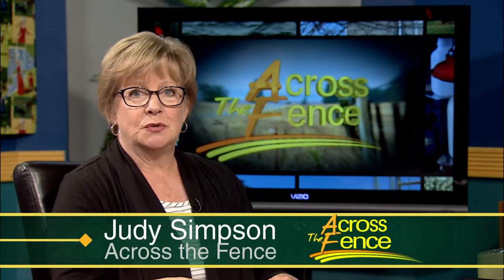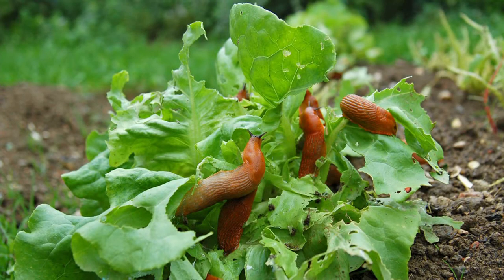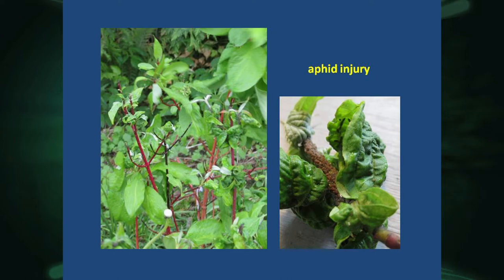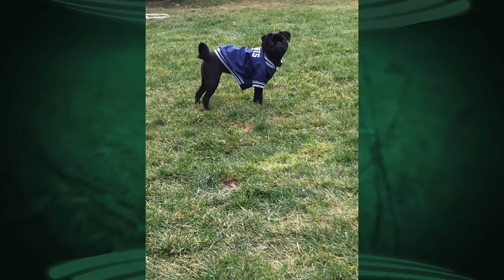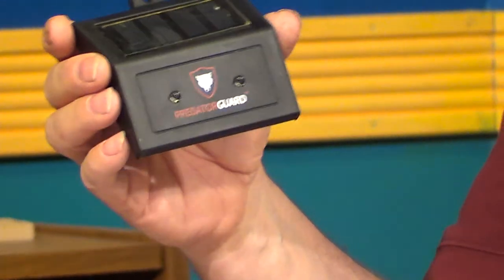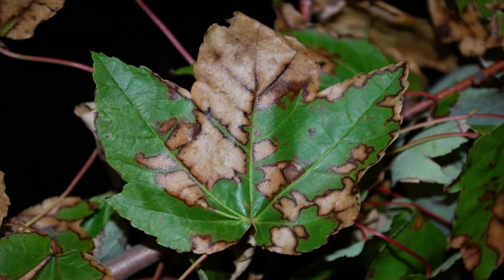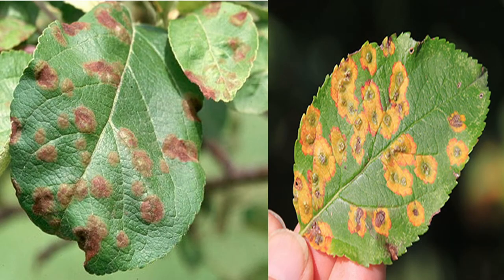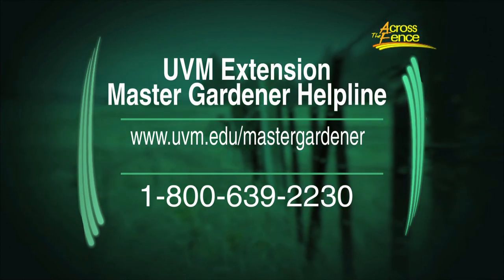6/15/17 Seasonal Gardening and Landscape Tips & Ideas